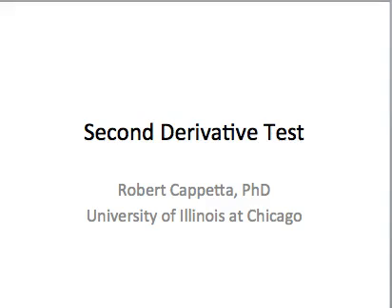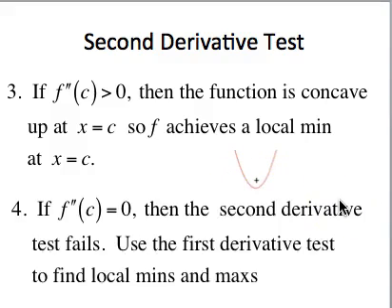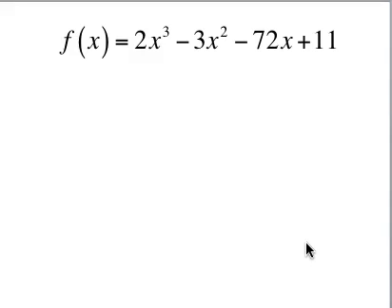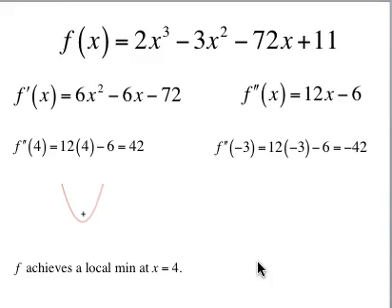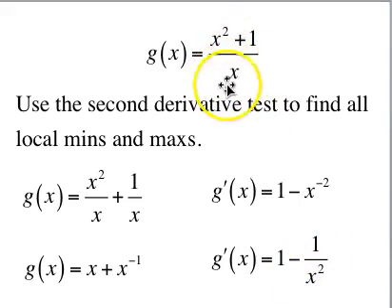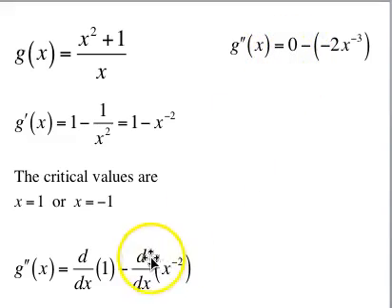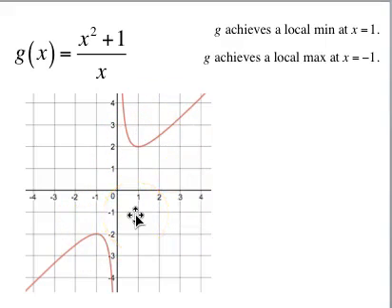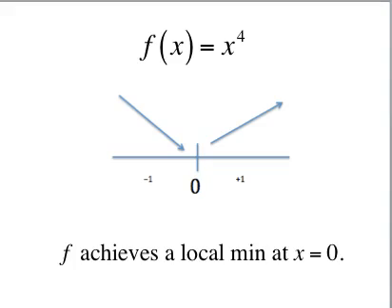Second Derivative Test